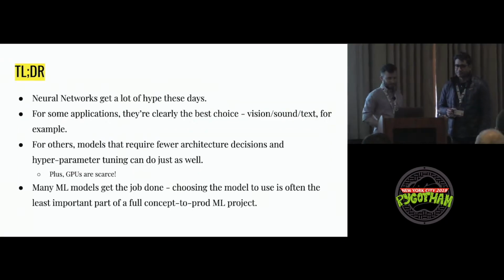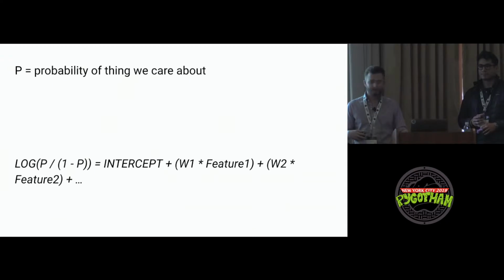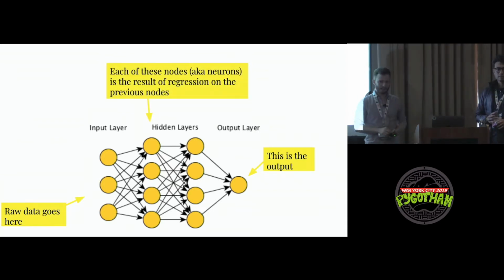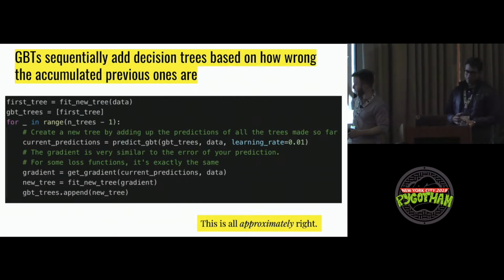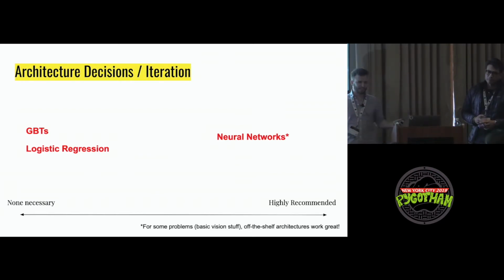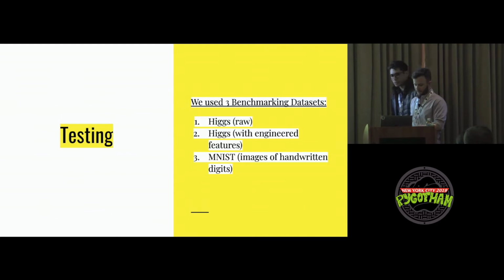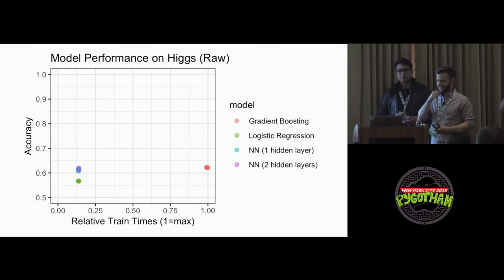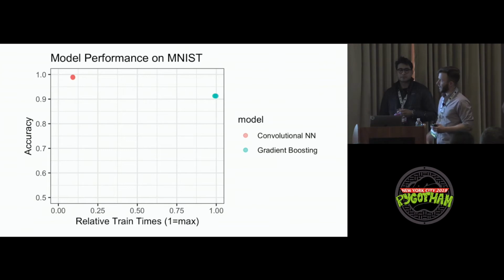You Don't Need Neural Nets How Simpler Algorithms Can Solve Your Problems With Less Headache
Speakers: Gabe Levine, Jonathan Arfa

You’ve heard a lot about Neural Networks (or “A.I.” as your company’s
marketing team likes to call it), and how they are solution to all of your
problems. Unfortunately, they’re also finicky and complex. And for most
problems that most people deal with, they’re not necessarily much better
than easier-to-use algorithms such as Gradient Boosted Trees (GBTs). We will
explain (briefly) what GBTs are, compare neural networks vs. GBTs on some
benchmark problems, demonstrate where Neural Nets are necessary
(images/sound/text), and share some tips for making GBTs working even on
those cases.

This talk is meant for people with a cursory knowledge of machine learning,
but who aren’t necessarily experts.